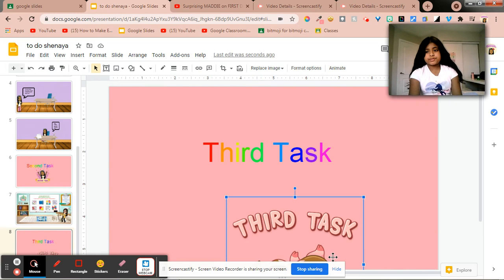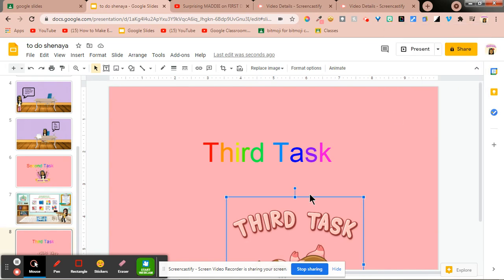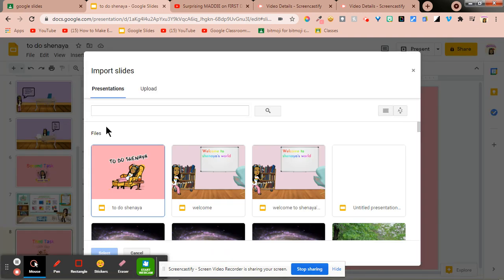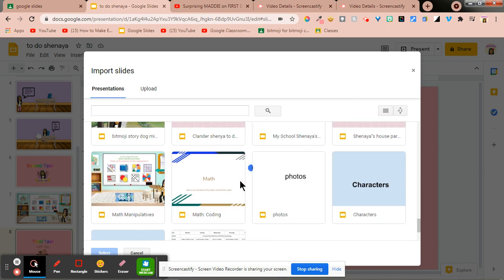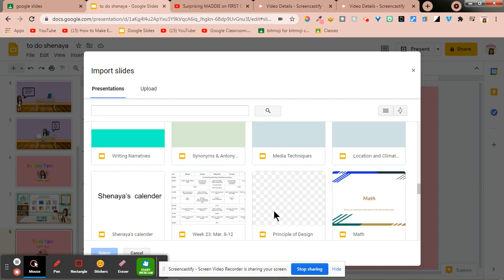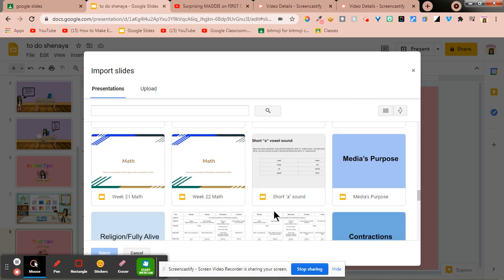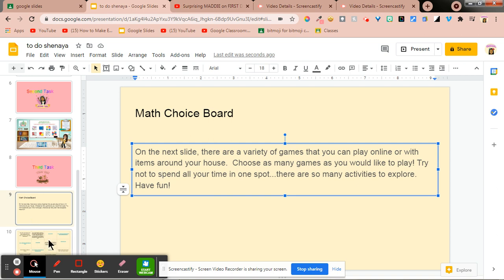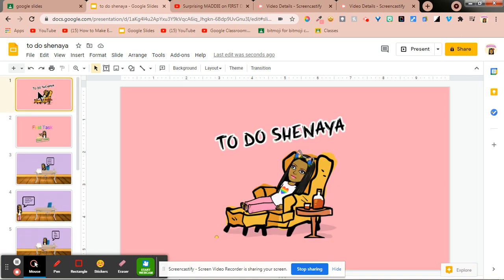how to make tasks in google slides part 3